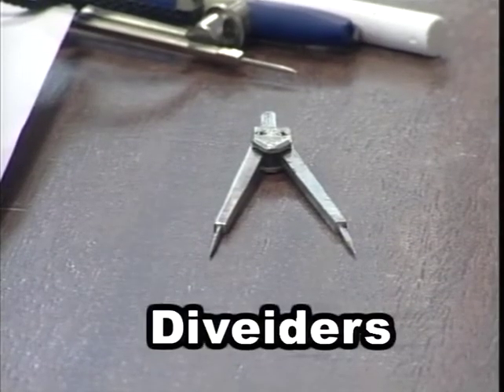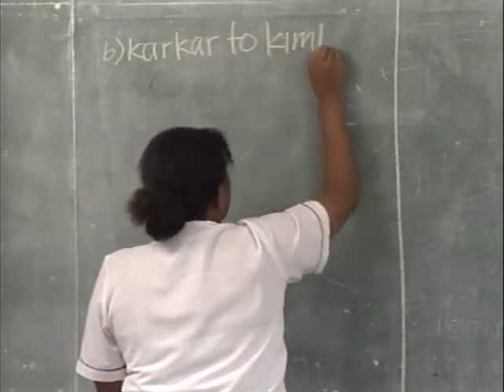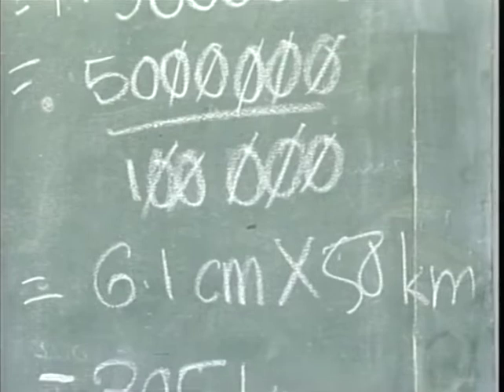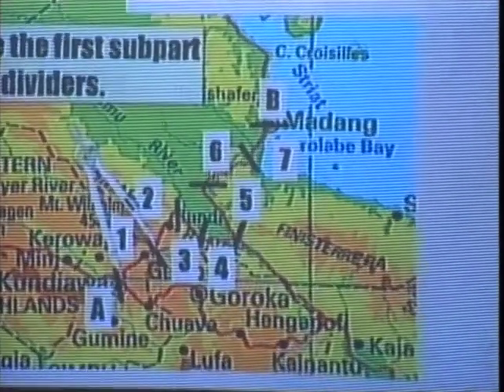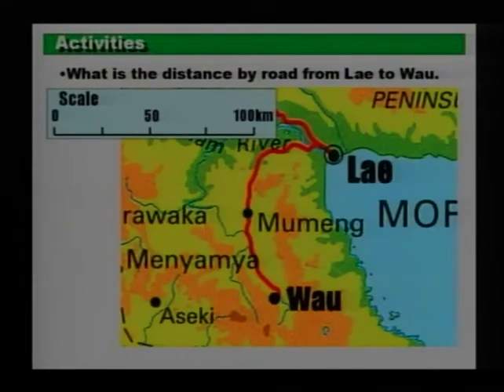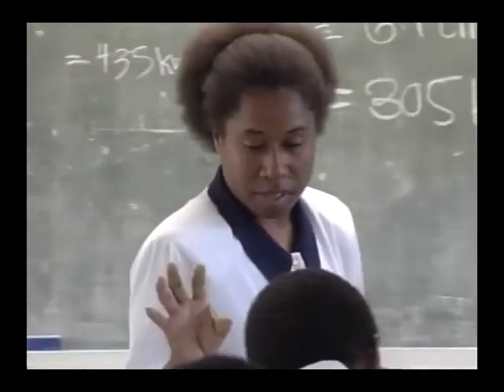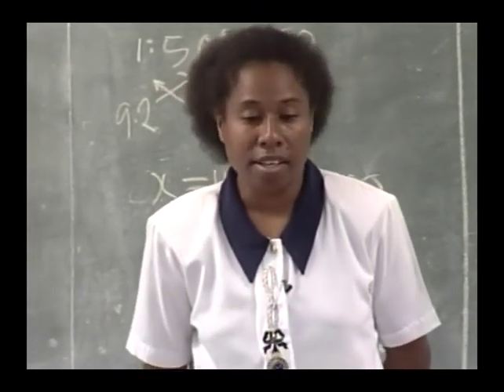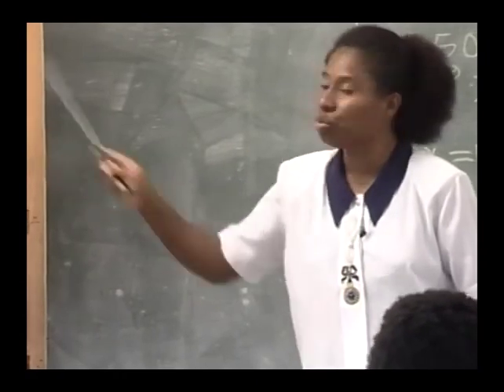Grade 11 - Geography - Lesson 8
Map Reading Skills ~Calculating distance~